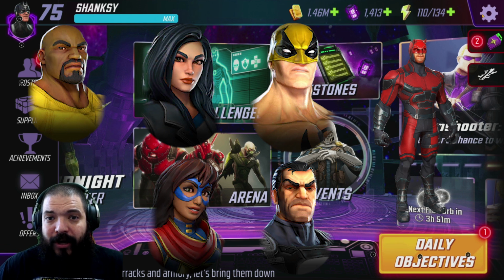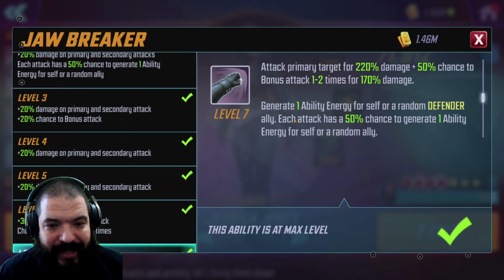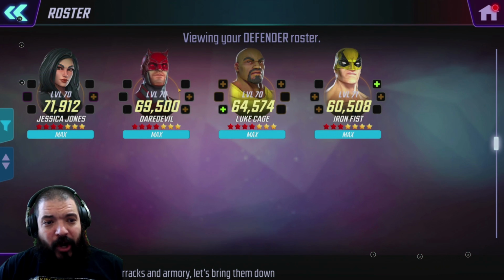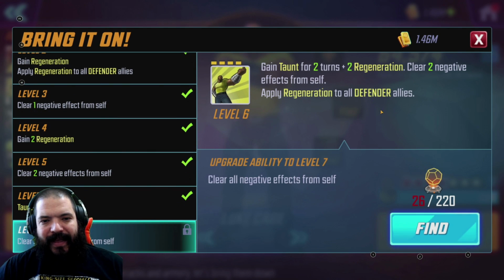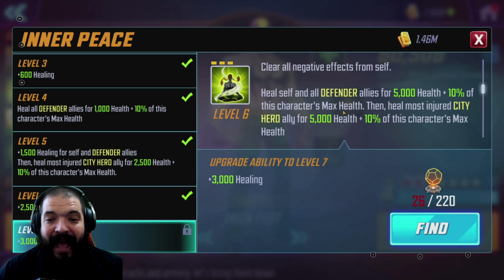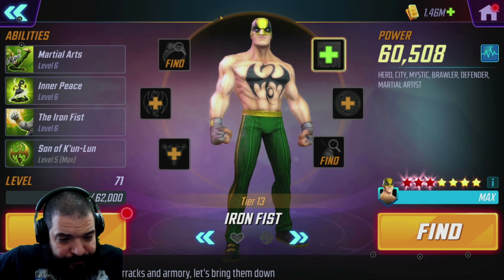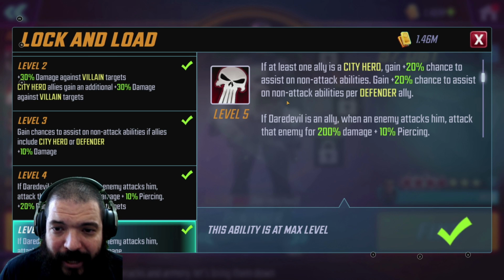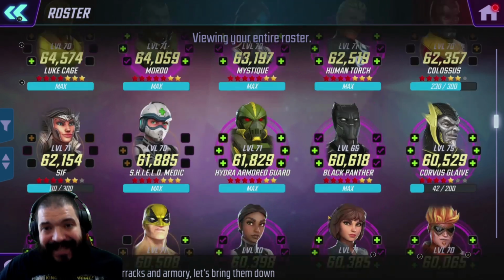Everything You Need to Know about The Defenders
Whats Cooking Good Looking? In this video we start a brand new series looking at some of the most 'Meta' / Iconic teams in Marvel strike force - Starting with the OG's the Defenders!

Want to find all of Shanksy in one place? Yup that man has a website!

Want to be part of the awesome community check out the discord